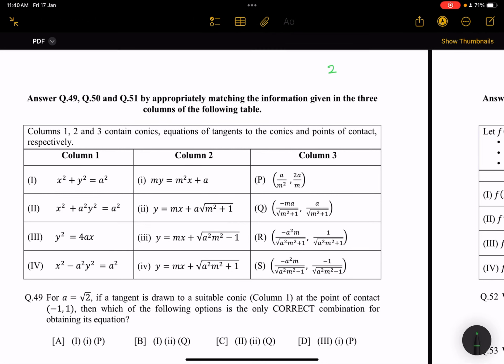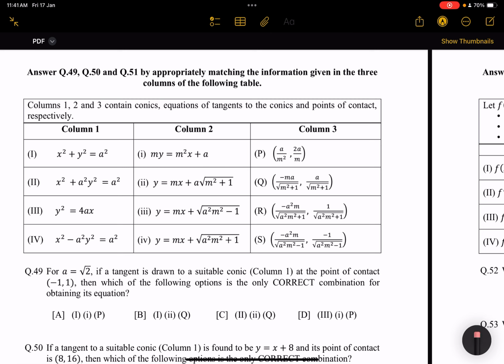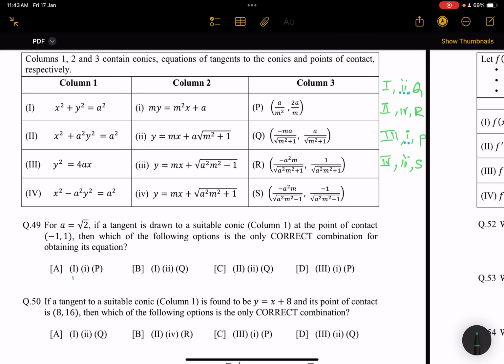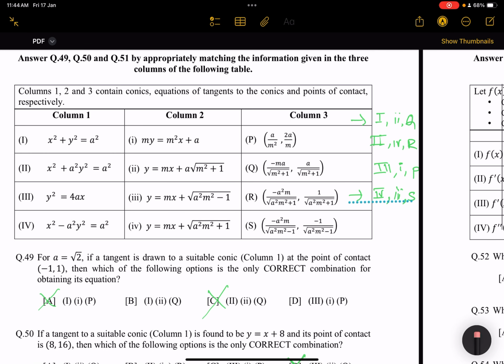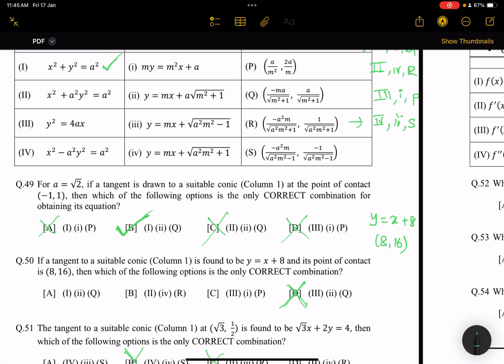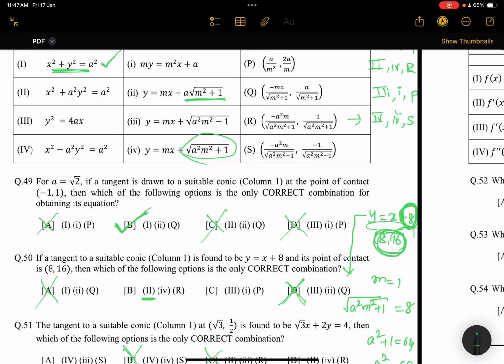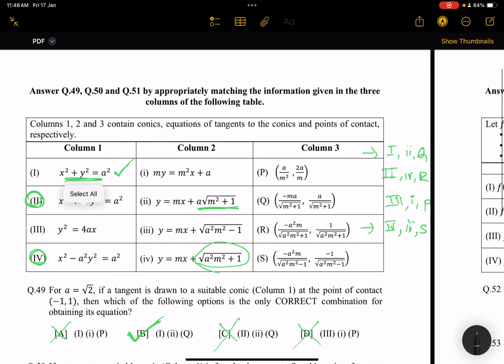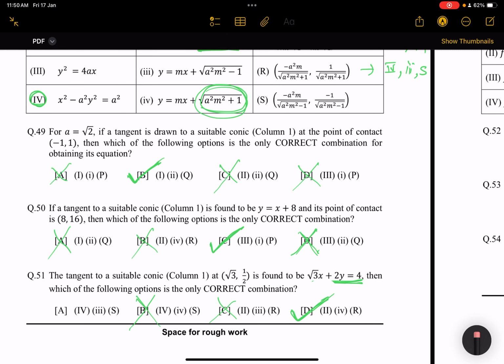JEE ADVANCED 2017 | PAPER 1 | CONIC SECTIONS | MATRIX MATCH | JEE PROBLEM SOLVING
Hello aspiring mathematicians! 🌟 In this video, we tackle a matrix match type question from JEE Advanced 2017 Paper 1, centered on the intriguing topic of conic sections. Unlike typical questions where you are directly told the type of conic, this problem challenges you to deduce the conic from the given information. We delve into the nuances of tangent equations for various conics and their points of contact.

🔍 In this video, you'll learn:
               1. Analyzing and interpreting given information to identify conic sections
               2. Deriving and solving tangent equations for different conics

This question stands out for its complexity and requires a keen analytical approach to solve. Join us as we break down each step methodically, ensuring a deep understanding of the concepts involved.

📌 Key Points:
              1. Identifying conic sections from provided clues
              2. Mastering tangent equations for conic sections
              3. Strategies for solving complex matrix match questions

Whether you're preparing for JEE Advanced or simply love exploring advanced mathematical concepts, this video is tailored for you. Let's conquer JEE Advanced together! 🚀